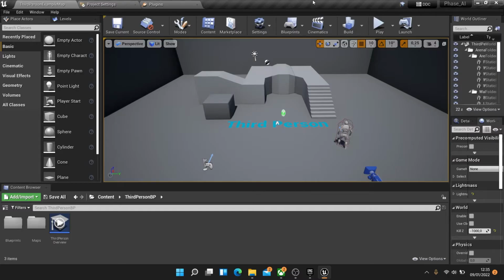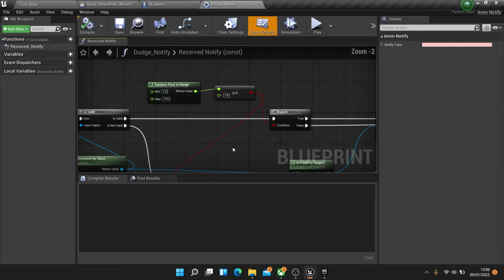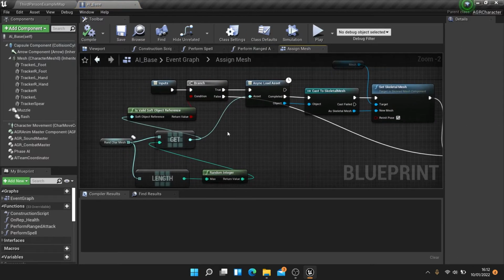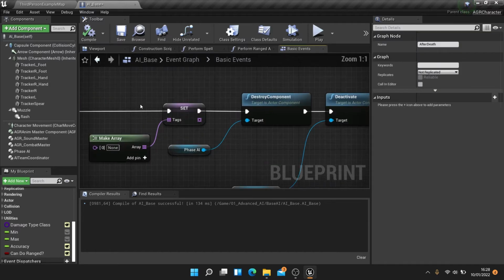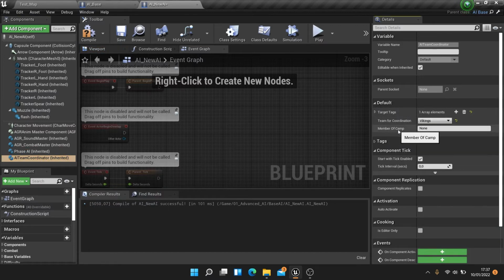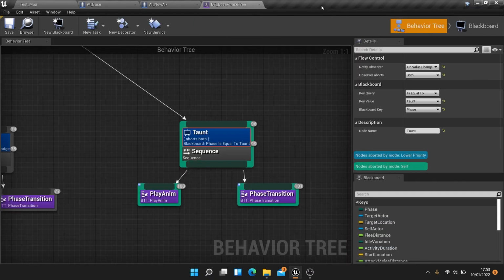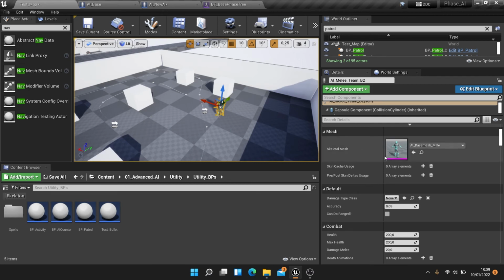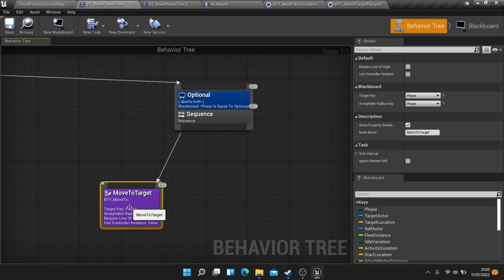Phase AI Complete Tutorial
*** sometimes the TAGS in the main anim BP "AI_Animation_BP" are thrown out, so if your walk cycles dont work check if tags in the anim bp are still there (the connection between the nodes)***

here a complet start to finish tutorial for my Phase AI asset.

Video Chapter:

0:00 Installation
4:36 Setup Player
7:36 Setup Animations
30:46 Explain Base AI BP
55:42 Setting Up AI Behavior
1:37:23 Behavior Tree Explanation